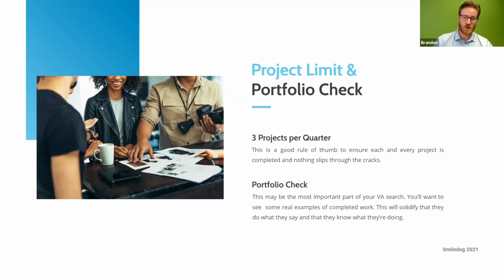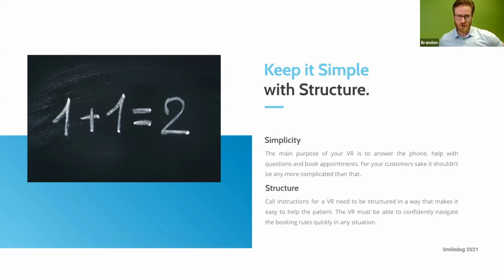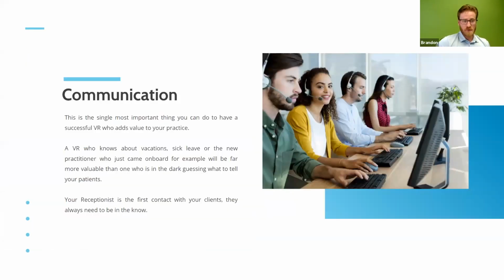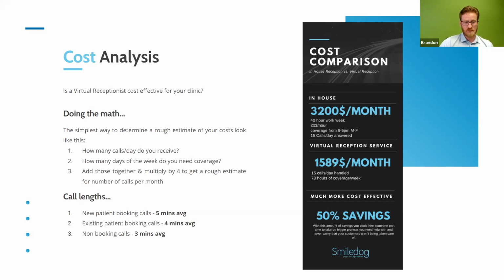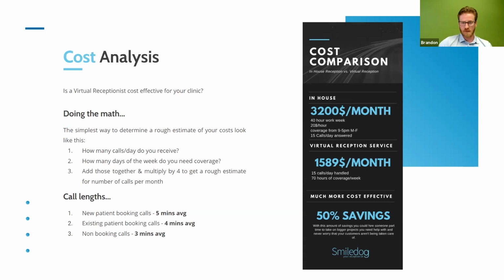Virtual Assistant vs. Virtual Reception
Dive into this session from one of Jane App’s webinars! Join Brandon from Smiledog and discover a world of options for virtual business support. His session will help you decide if you need a virtual assistant versus virtual reception, and walk you through getting the most out of each.

Join our online Community Forum:

 / janerunsclinics